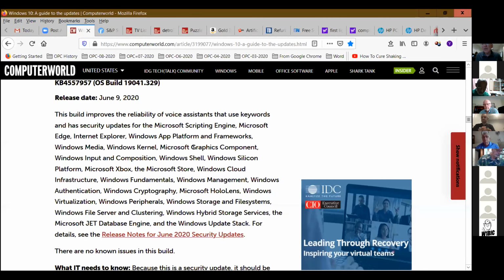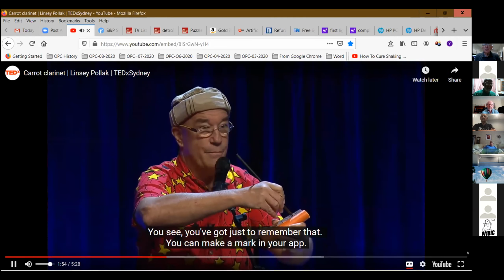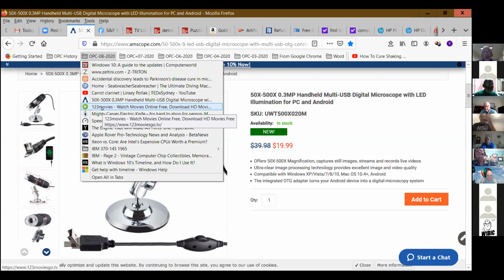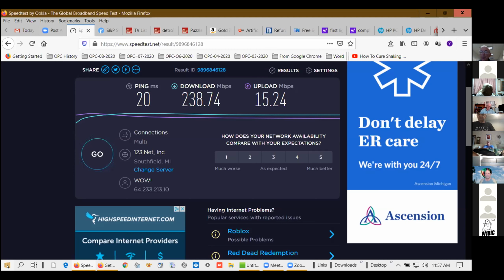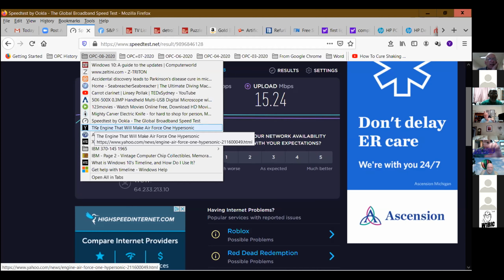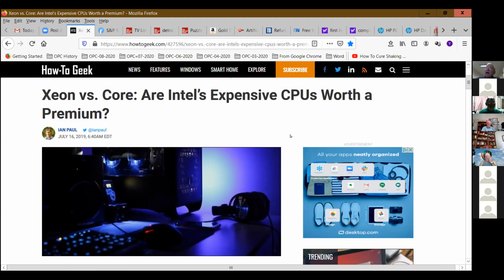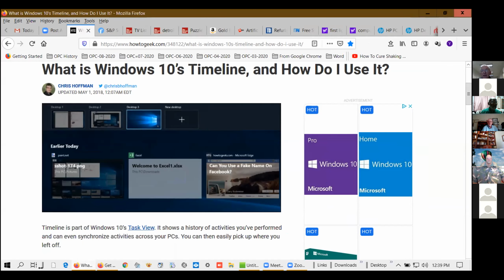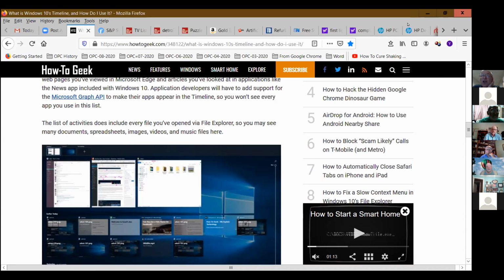OPCCC August11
The OPC Computer Club meeting virtually.